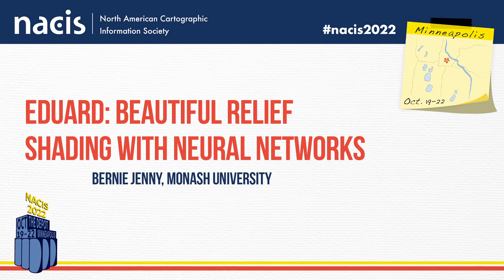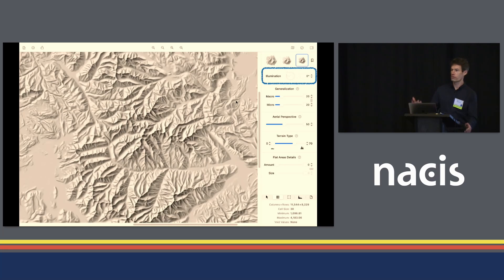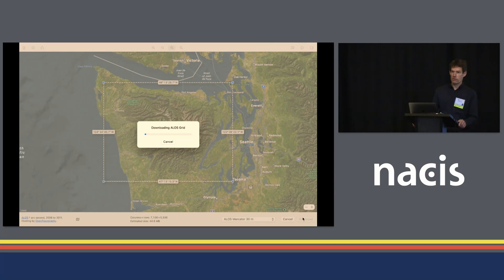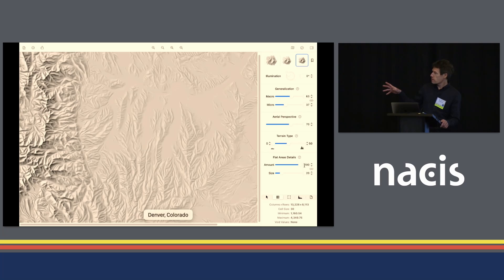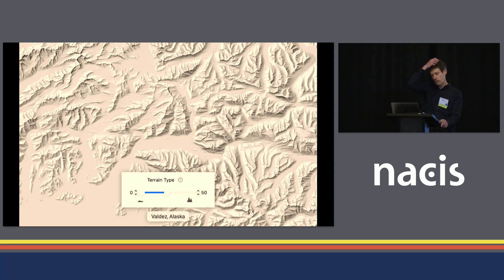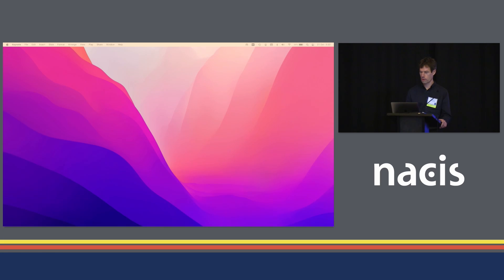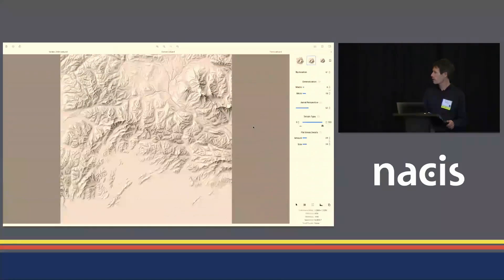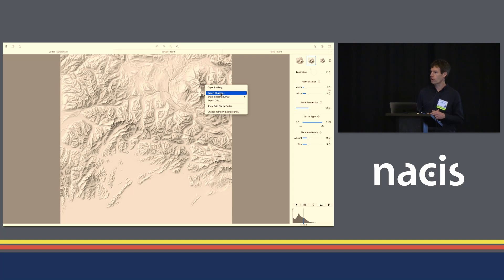Eduard: beautiful relief shading with neural networks - Bernie Jenny, Monash University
Eduard is a new application that computes beautiful and accurate shaded relief images that are indistinguishable from hand-drawn shadings. Eduard creates shaded reliefs that follow design principles of manual relief shading, such as removing unnecessary terrain details, locally adjusting the illumination direction, accentuating high peaks with aerial perspective, and emphasizing large landforms. Eduard enables cartographers to create Swiss-style shaded relief with neural networks within seconds from digital elevation models and will be released at NACIS 2022